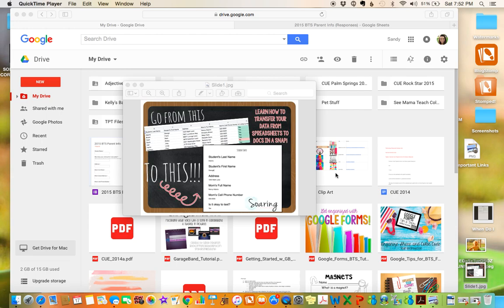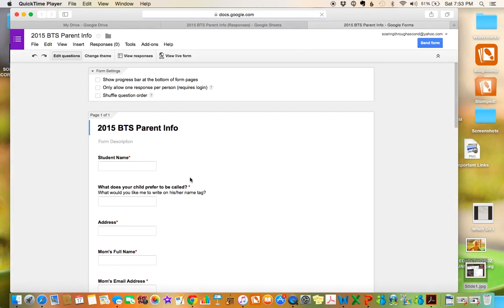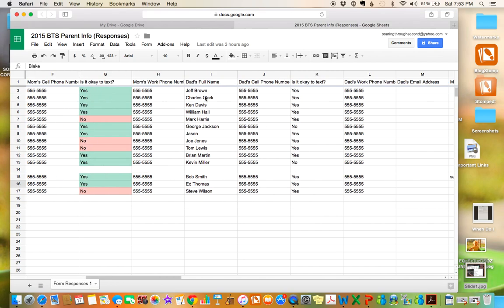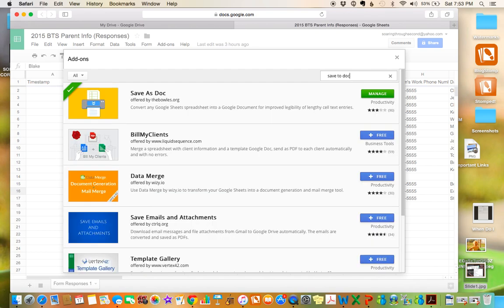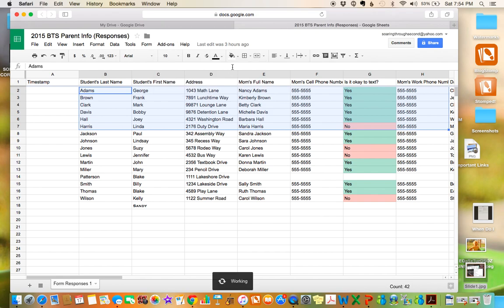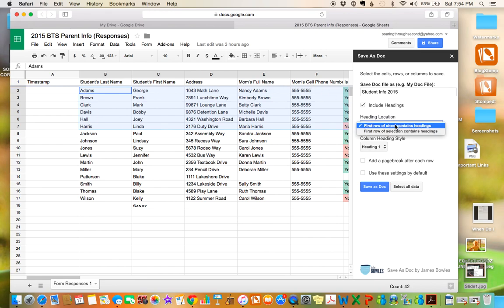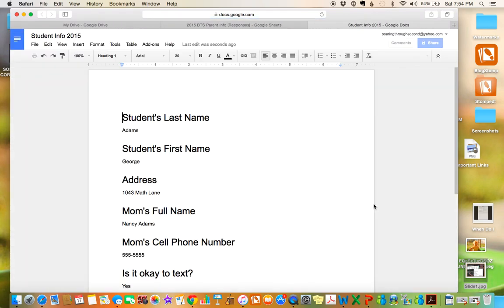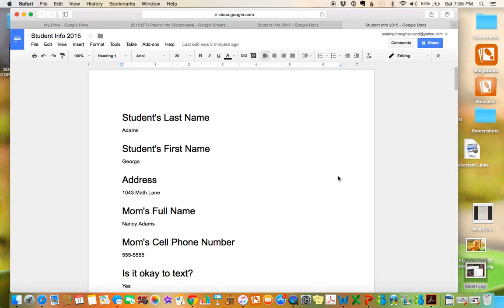Google Spreadsheets to Google Docs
Learn how to turn the data on your Google Spreadsheet into a Google Doc to make it easier to print and read!